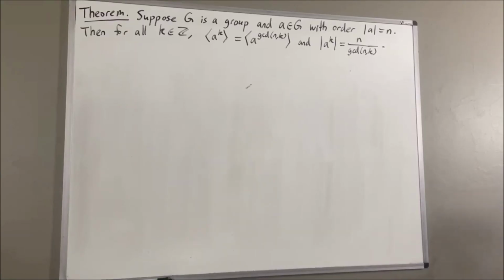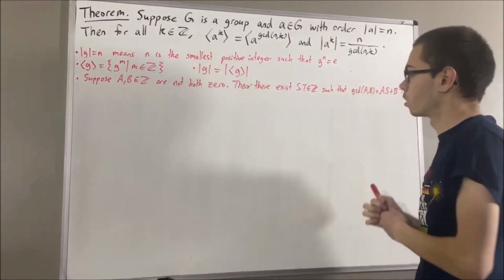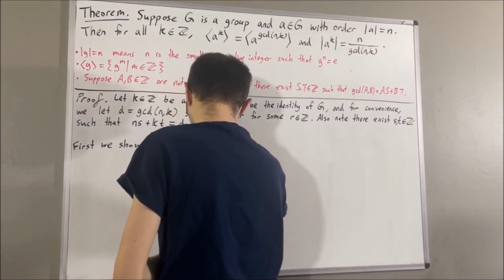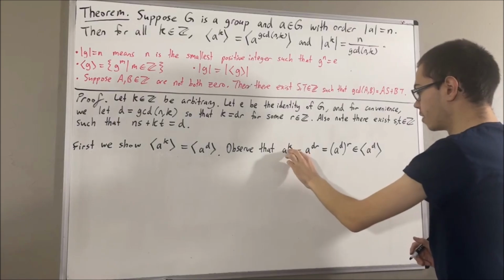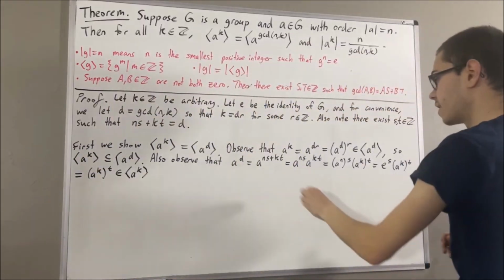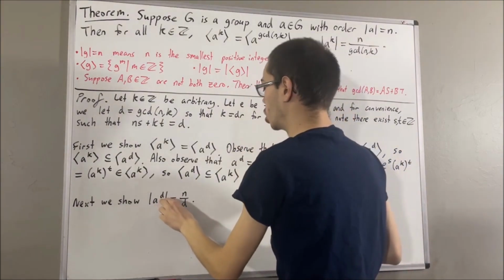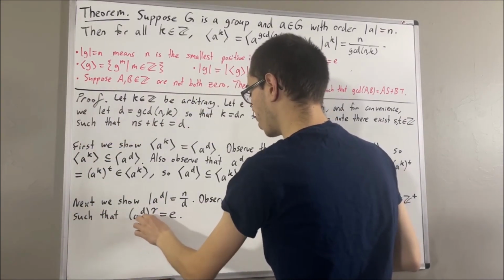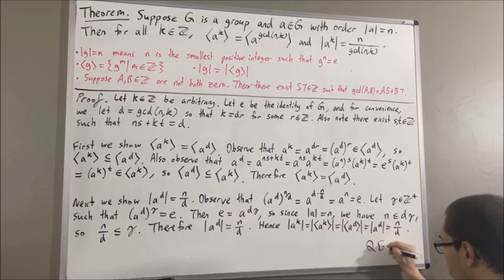Prove if |a| = n in a group, then ⟨a^k⟩ = ⟨a^gcd(n,k)⟩ and| = n / gcd(n/k) (ILIEKMATHPHYSICS)